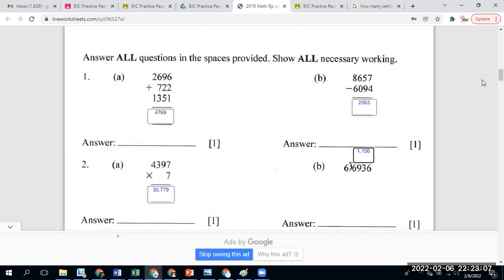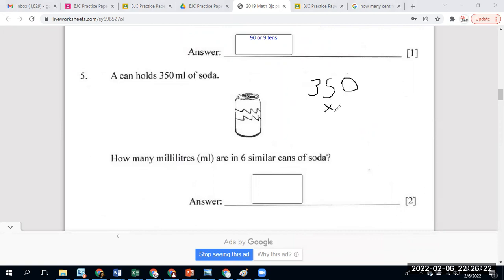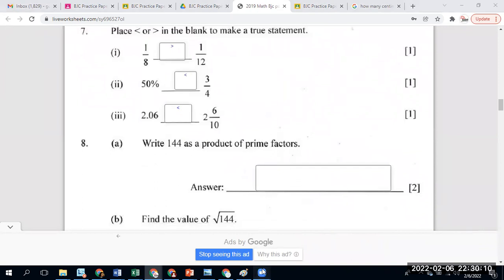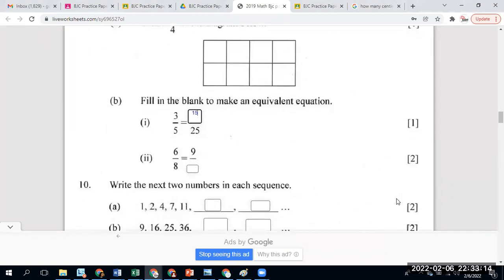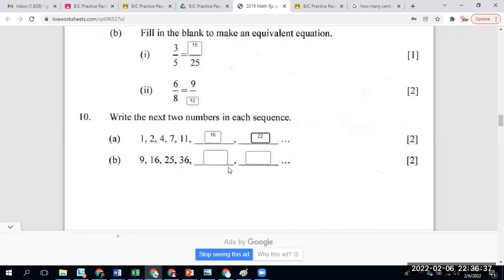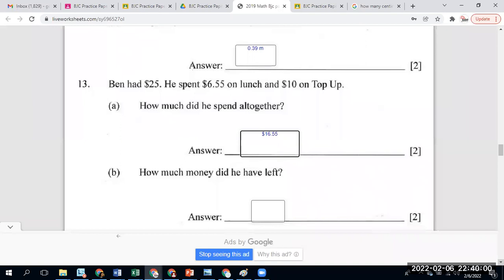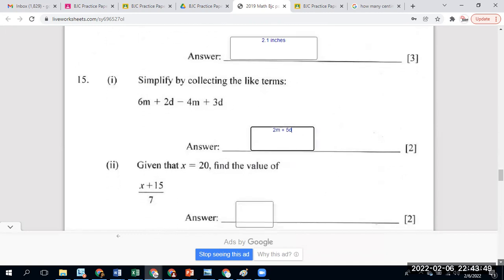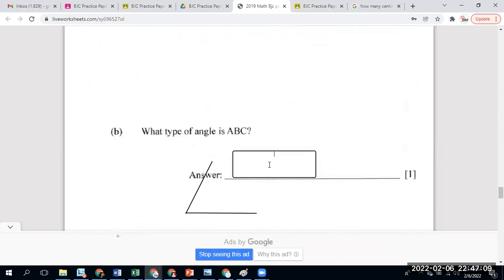BJC Mathematics 2019 - Paper 1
This video explains the answers to the 2019 Mathematics BJC Paper 1.